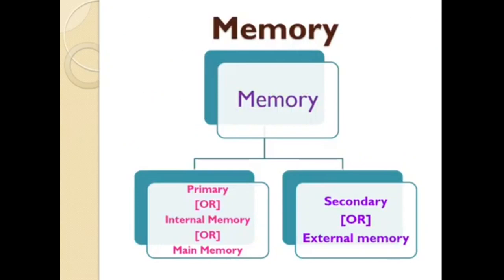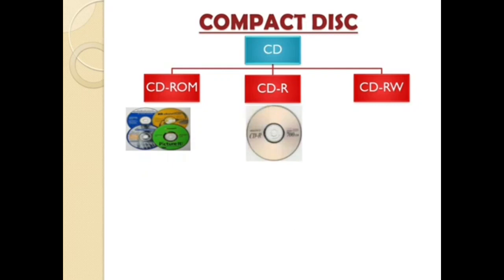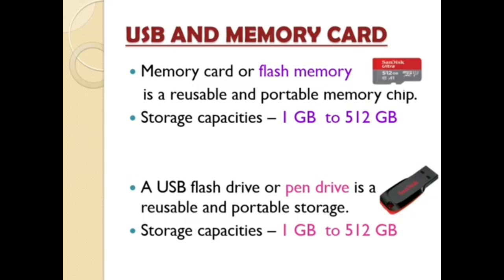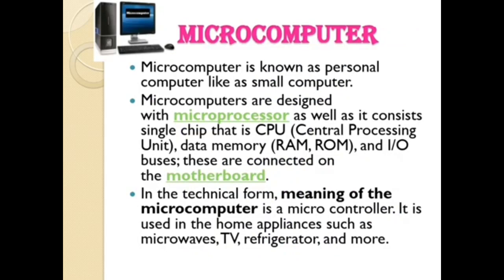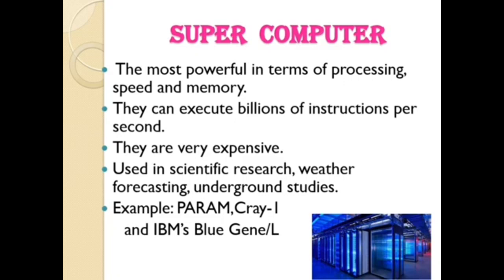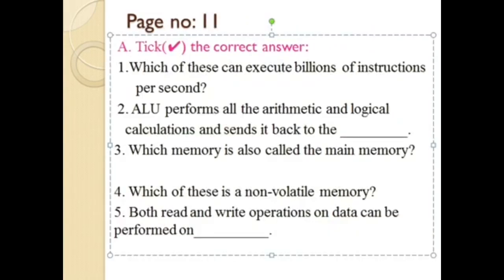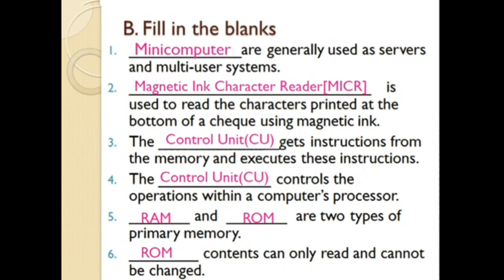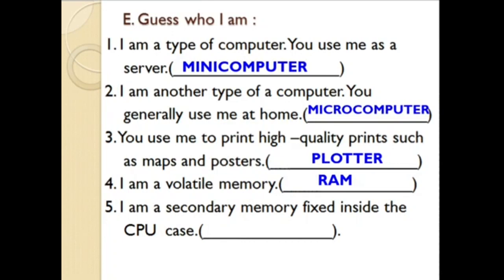GRADE VI CS CHAPTER 1 COMPUTER FUNDAMENTALS PART 3